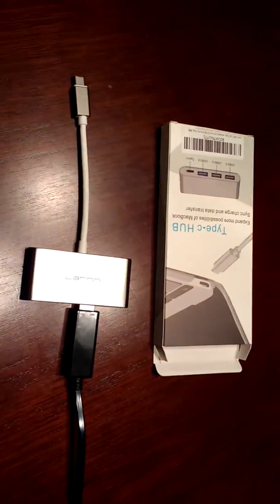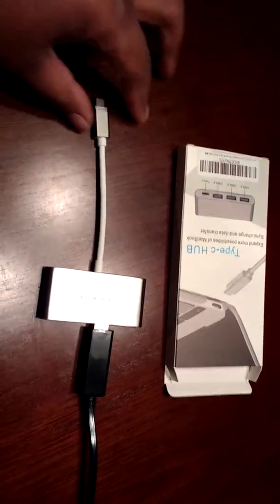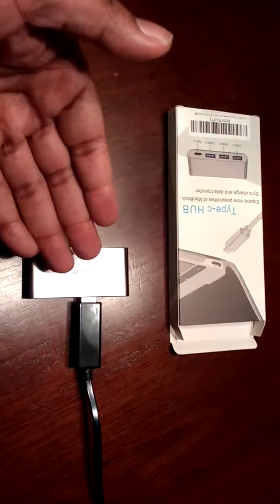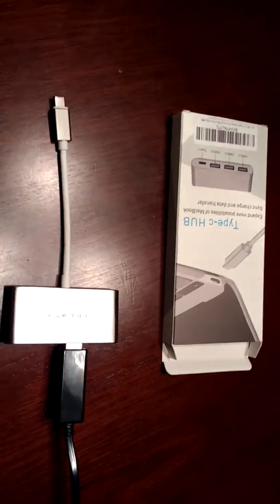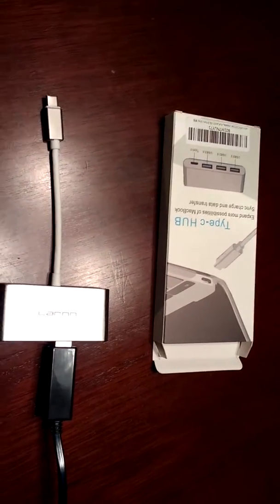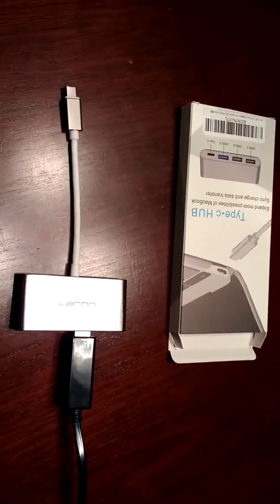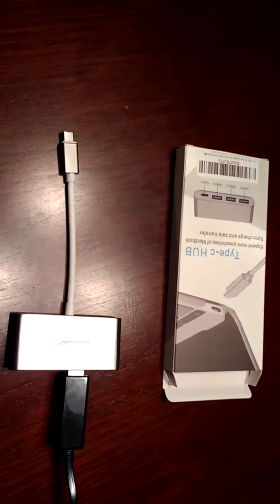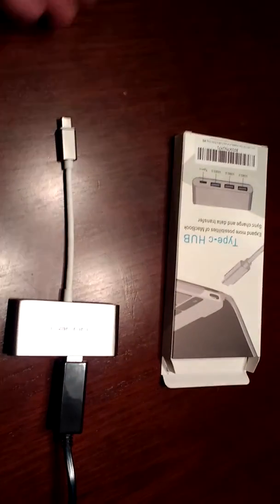Larnn USB-C 3.0 Type C Adapter Muliport Converter For New MacBook 2015/2016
I do NOT answer any questions about the product. You can go to the amazon link and ask the seller.

PRODUCT: Larnn USB-C 3.0 Type c Adapter Multiport Converter for New MacBook 2015/2016, ChromeBook Pixel Devices Nokia N1,Nexus 6/6p and Other Type-C HUB Devices,USB C Charging Port and 3 USB A Ports (Gray)
by Larnn